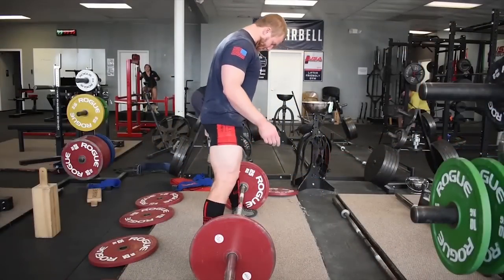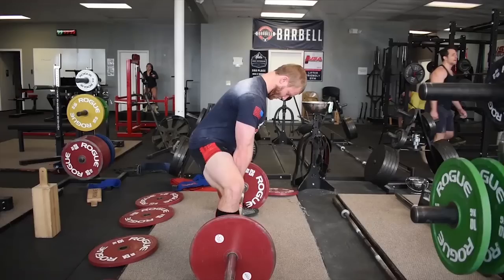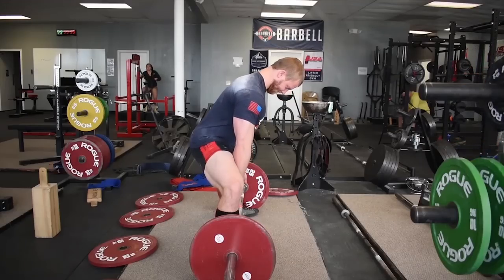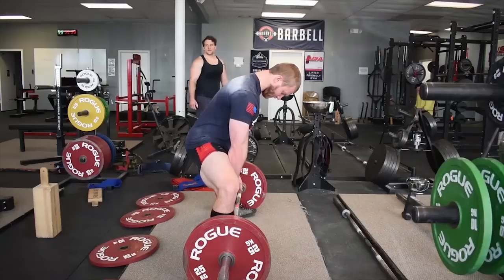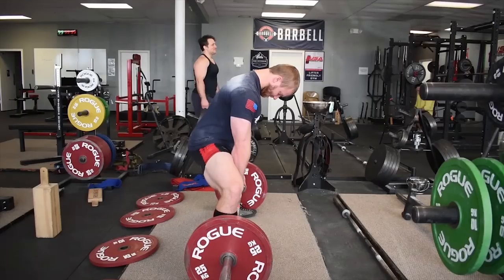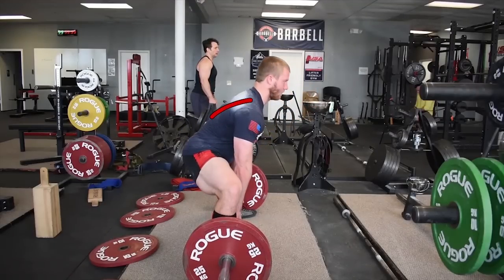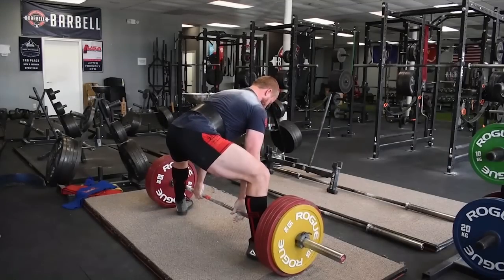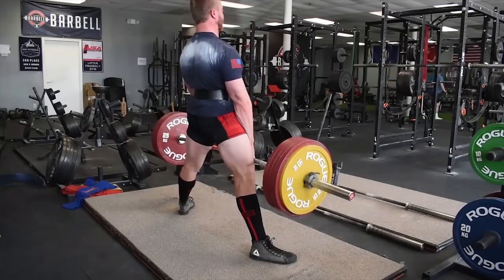Anchoring Pt 2